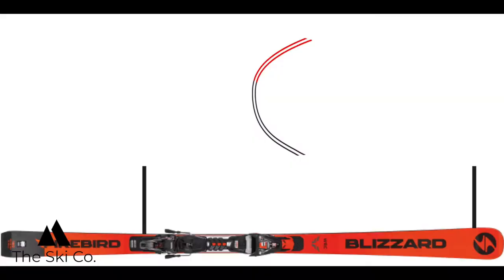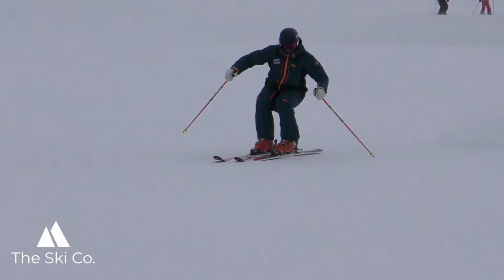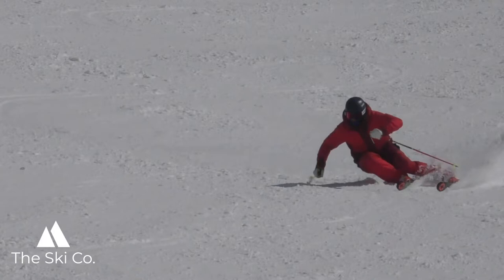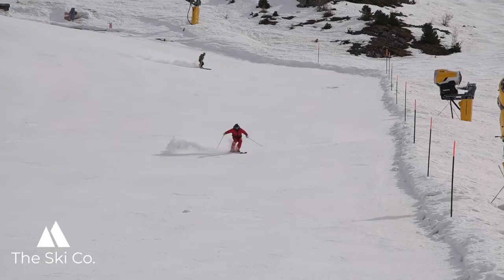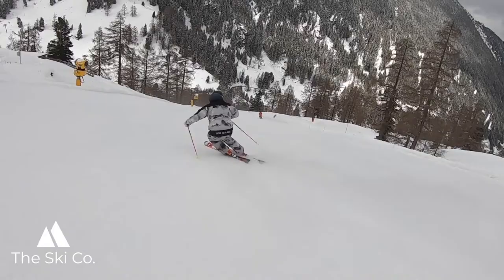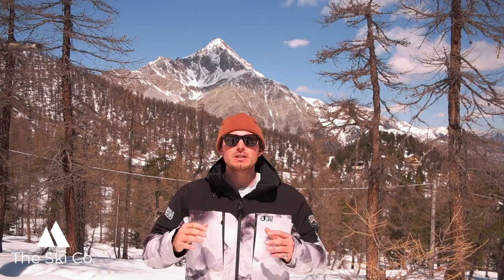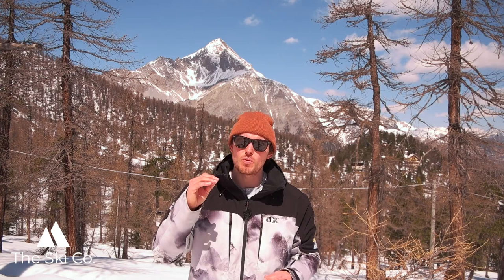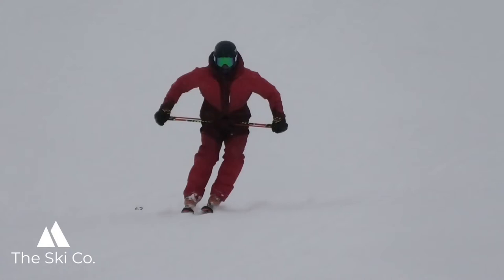The Ski Co. Learning Centre Sneak Peak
This video is a sneak peak at one of our unique features on the site 'The Learning Centre' once you've signed up you'll have access to hours of ski educational content that we know you'll love!